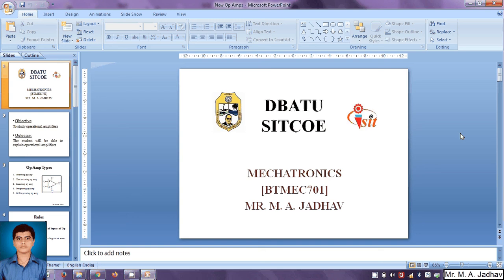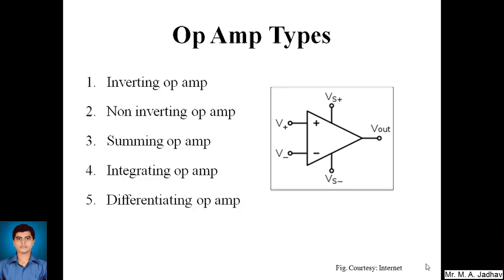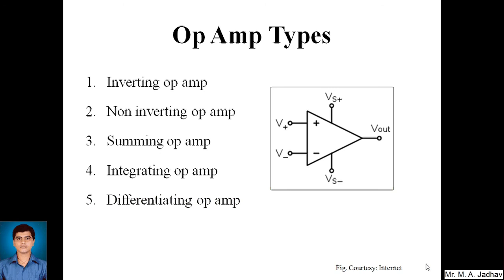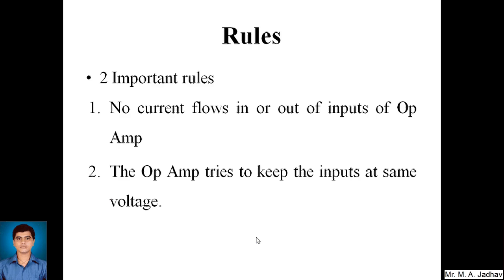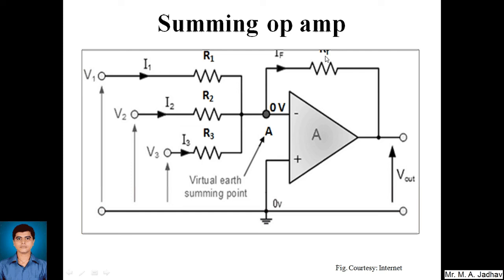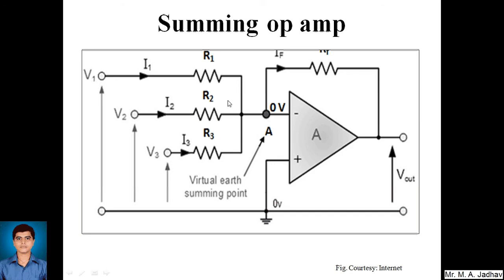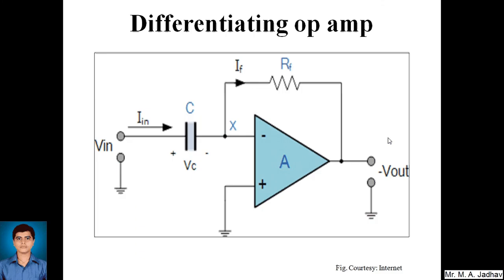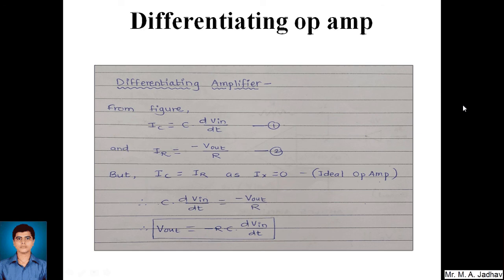Op Amp Types